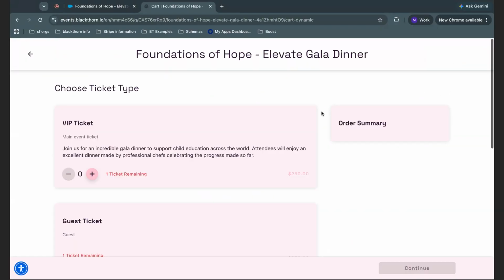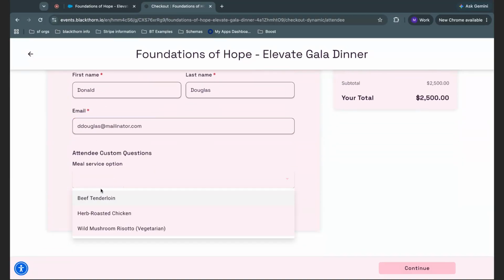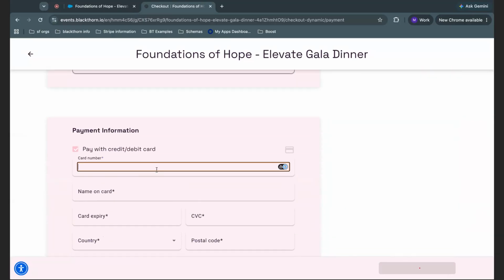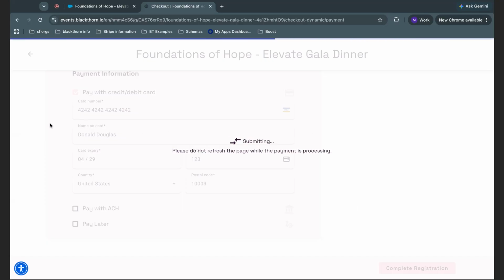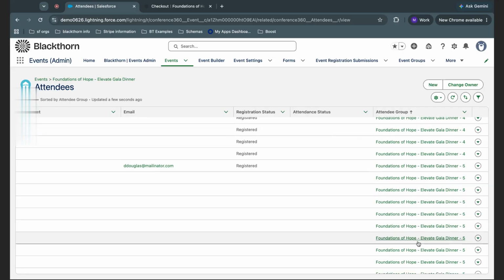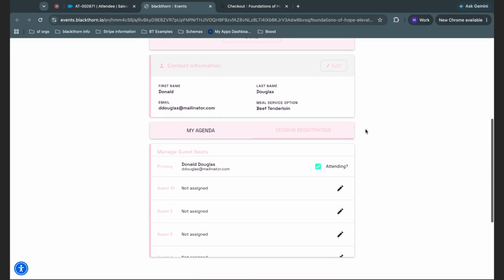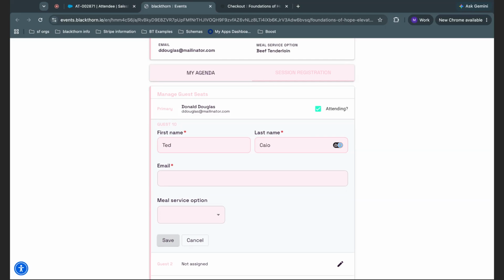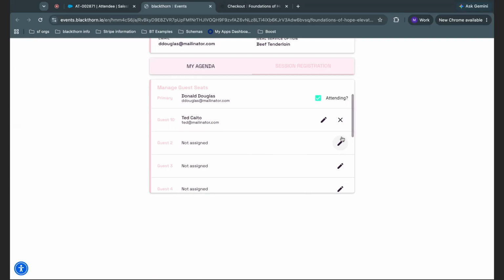Table and Block Ticketing with Blackthorn Events | Product Demo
You can now sell a whole table, team, or sponsorship block as one package. When someone buys a block of tickets or seats, a table, or even a cabin, they become the "group coordinator" and can now hold each seat with a placeholder. They can then fill in the real guest’s details later through their own self-serve link with a deadline you determine. Each unit gets its own label and its own invoice line, so your team can stop chasing names by email.